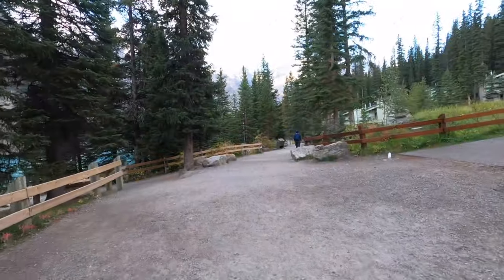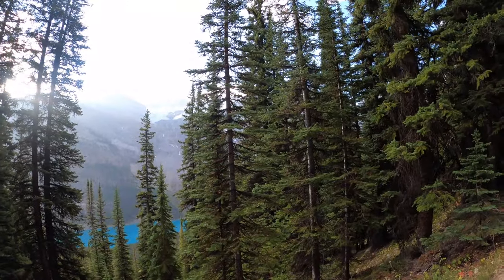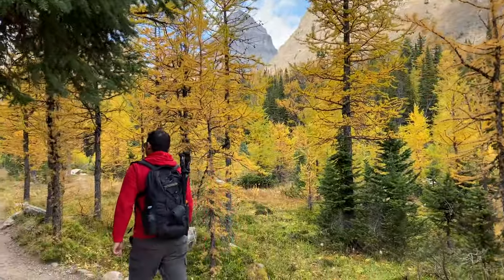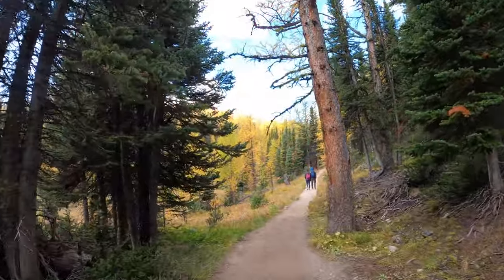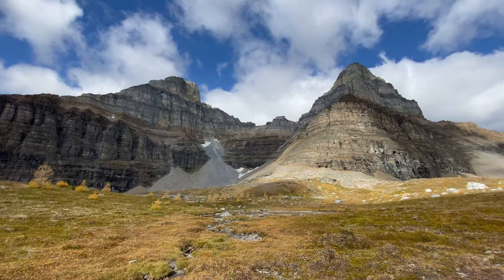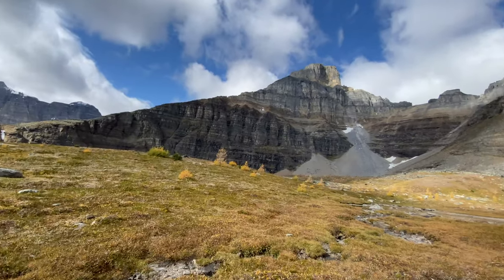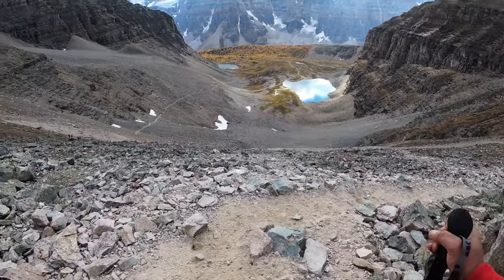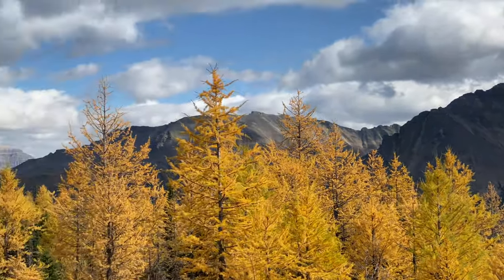Sentinel Pass Via Larch Valley | Fall Hiking | Moraine Lake, Alberta Canada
This video is about Larch Valley + Sentinel Pass Hiking